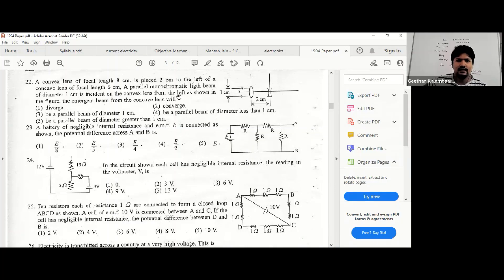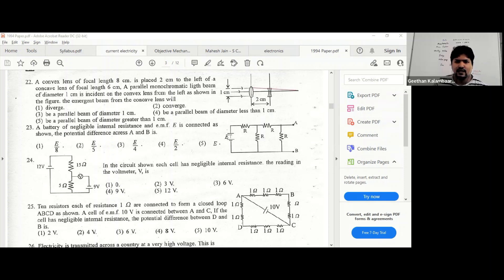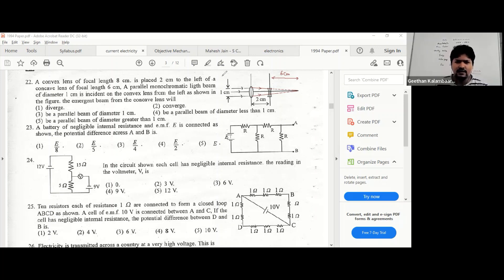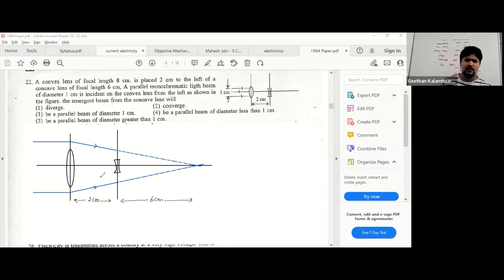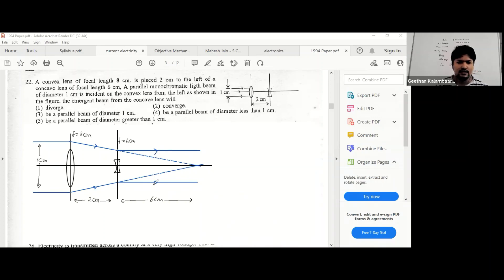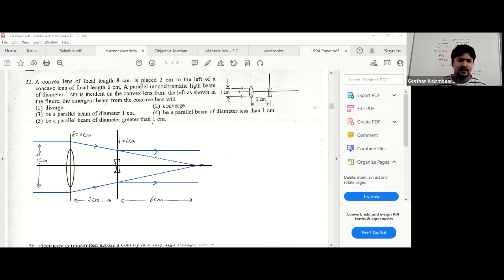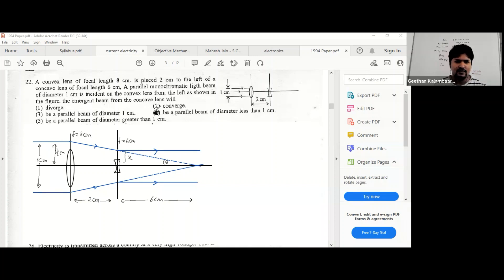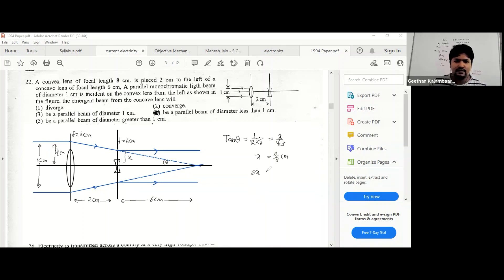1994 MCQ 22